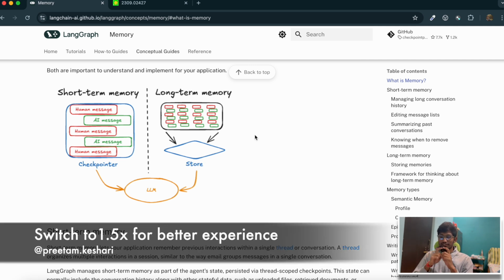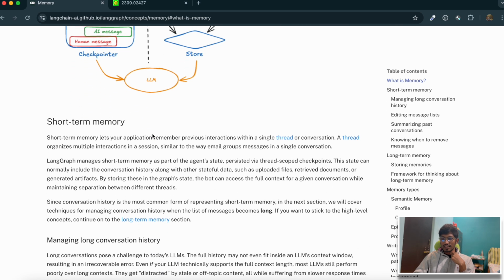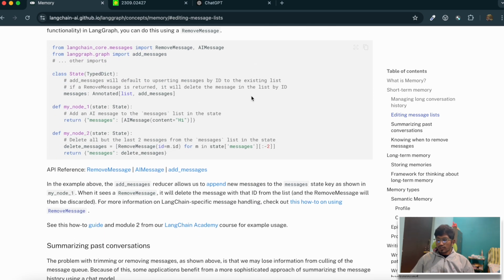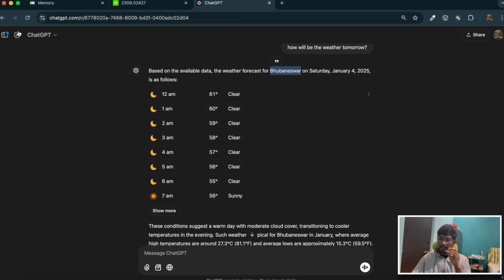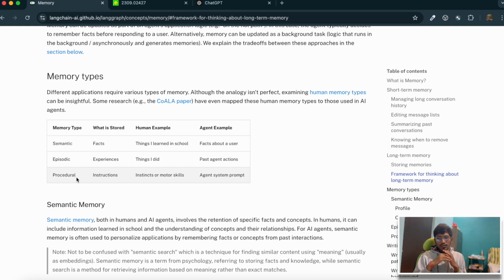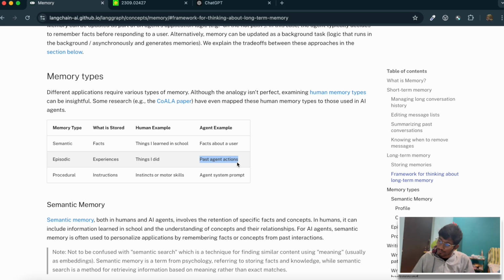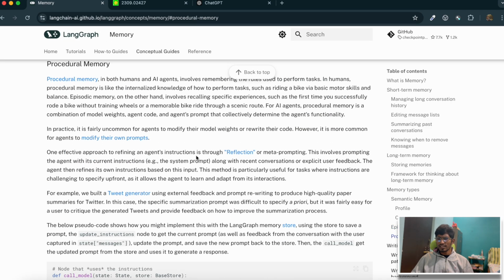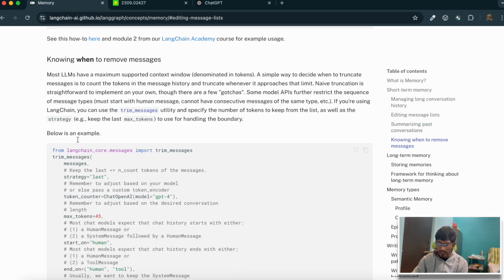EP03: 5 Types of Memories Of LLM Agents | LangChain Crash Course For Beginners | 2025 Updates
Video Title: Understanding Types of Memory in Language Models (LLM)

Description:

In this video, we dive deep into the different types of memory mechanisms employed by modern language models (LLMs). We’ll break down the two main categories: Short-Term and Long-Term Memories, and how they function to enhance the model’s ability to retain and process information over time.

Short-Term Memory:
Fixed Context Window: Learn how language models maintain a fixed-size window of recent tokens (or words) and use this context to generate predictions. This method is limited in the amount of information it can hold at once, often cutting off past context when the window size is exceeded.

Fixed Context Window + Past Summary: Explore how some advanced models extend the context window by including a compressed summary of past interactions, allowing the model to retain key details even beyond the fixed window.

Long-Term Memory:
Semantic Memory: Discover how semantic memory allows a model to understand and store general knowledge, such as facts, concepts, and relationships between entities, which can be retrieved when needed.

Episodic Memory: Get an insight into episodic memory, where the model retains specific past interactions or experiences, enabling it to reference them in future conversations, maintaining continuity over time.

Procedural Memory: Uncover how procedural memory helps the model store knowledge about tasks or processes (like problem-solving steps or strategies), aiding in more complex reasoning or action-oriented tasks.

Through this breakdown, we’ll understand how these memory types function both independently and in combination, giving rise to more powerful, context-aware, and interactive language models.

LangChain is a powerful framework designed to simplify the development of AI applications that leverage large language models (LLMs) in combination with external data sources and tools. It provides an intuitive interface to build applications that integrate conversational AI, structured workflows, and decision-making capabilities. LangChain's modular architecture supports key features like memory (to maintain context over interactions), tool integration (such as databases, APIs, and search engines), and chain creation (to execute complex multi-step processes). With its ability to handle dynamic tasks, adapt to user input, and enable seamless collaboration between AI and external systems, LangChain is widely used for building chatbots, knowledge assistants, automated workflows, and more. Its growing ecosystem makes it an essential tool for developers aiming to build intelligent, context-aware, and efficient AI applications.

0:00 Introduction
1:58 What is Short-term memory
4:12 1.Short-term memory with fixed context window
5:04 2.Short-term memory with fixed context window + past summary
7:07 What is Long-term memory
9:58 3.Semantic Memory
10:42 4.Episodic Memory
12:37 Examples of Semantic and Episodic Memory
14:46 5.Procedural Memory
16:38 Conclusion